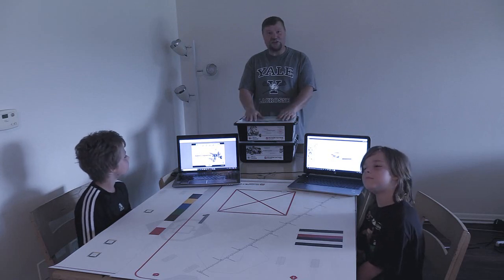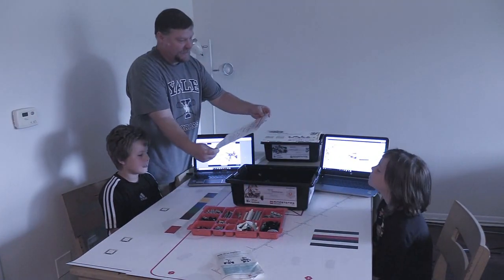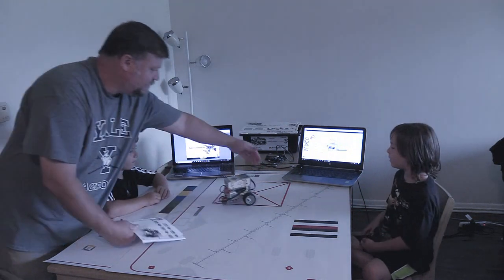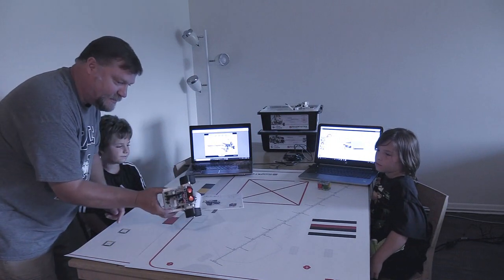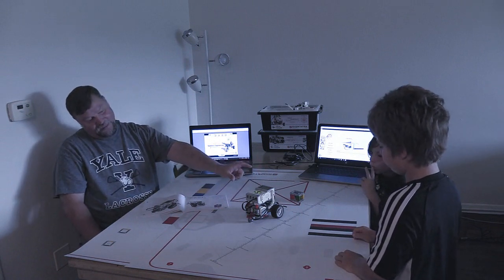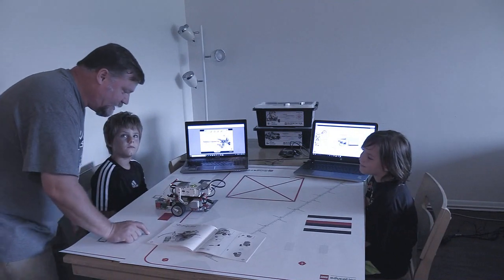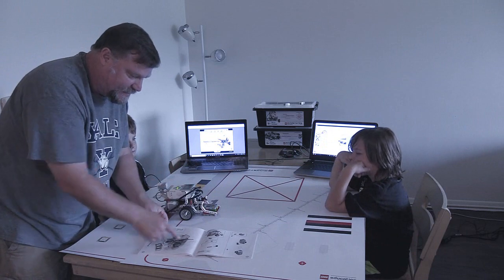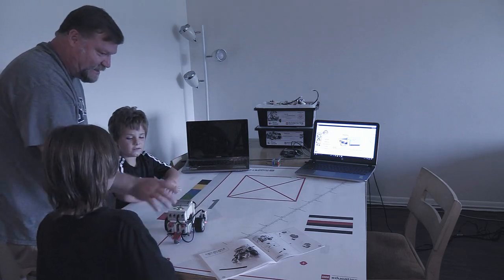Best Science & Technology (STEM) Activities: Introduction to Lego Robotics EV3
Getting Started with Lego Mindstorms EV3 Robotics.